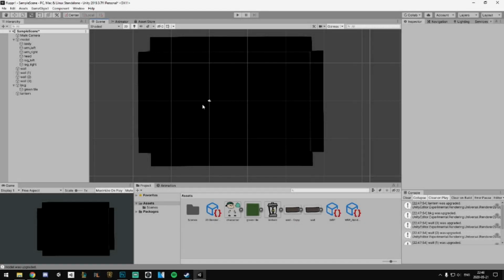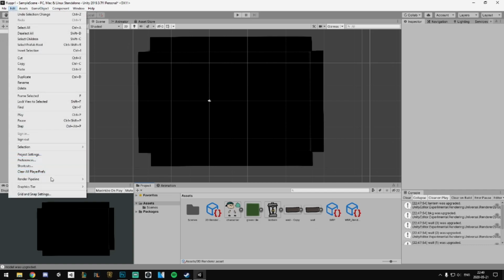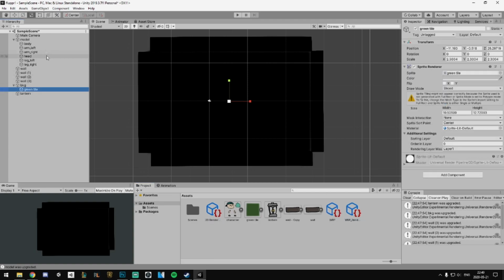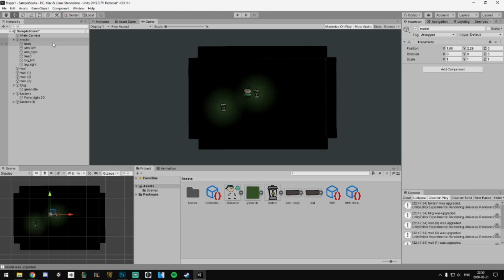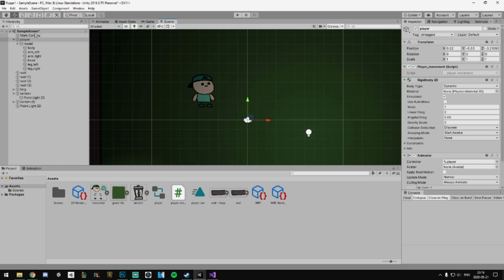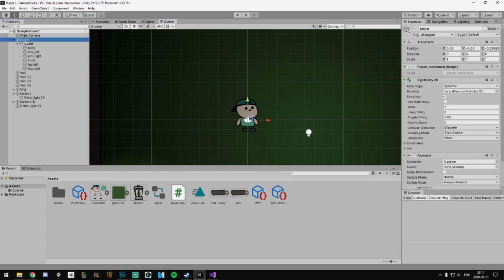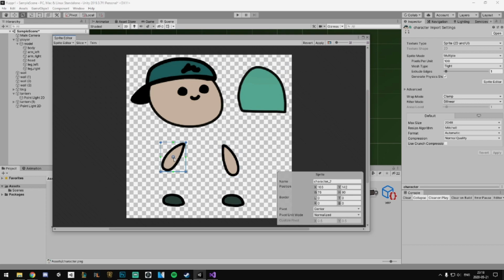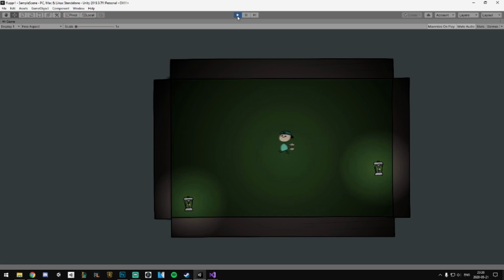Devlog Ep 2: Roguelike - LIGHTING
Making a very casual Roguelike in Unity3d, please feel free to give feedback or suggestions of what to do next ༼ つ  ͡° ͜ʖ ͡° ༽つ